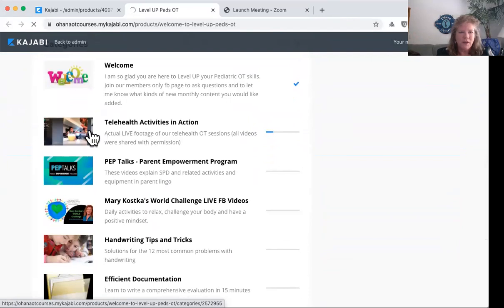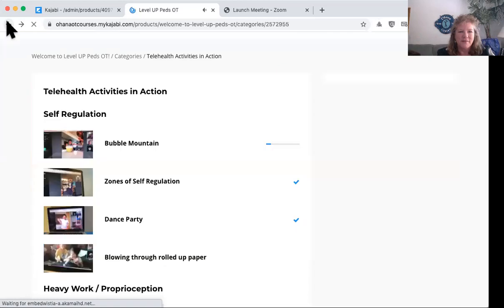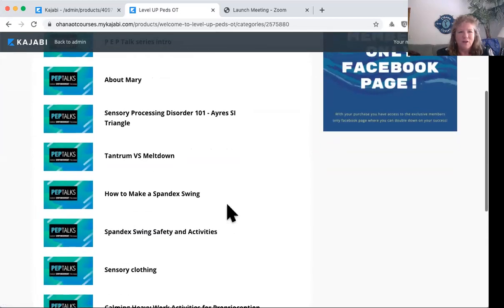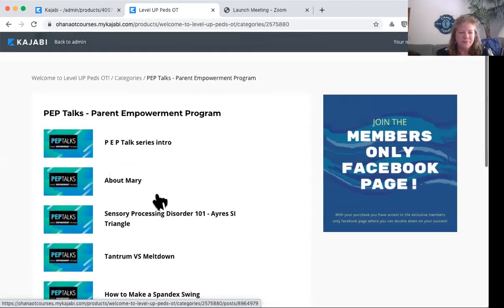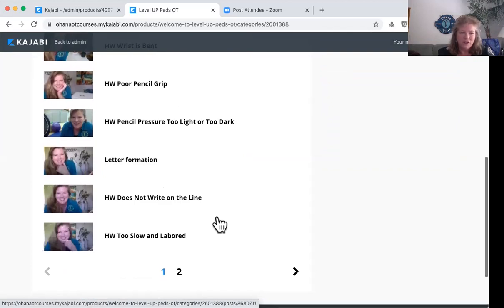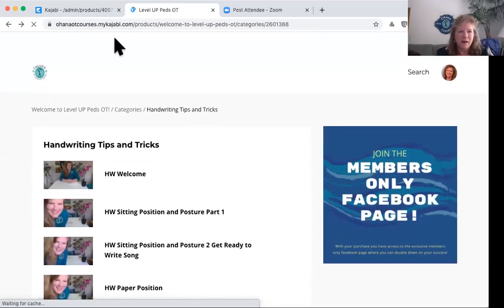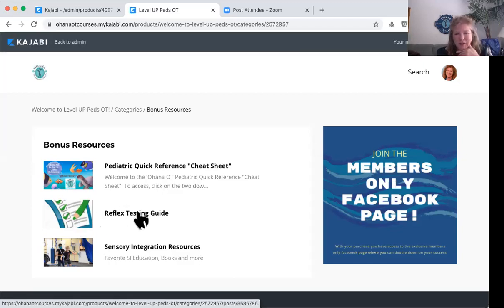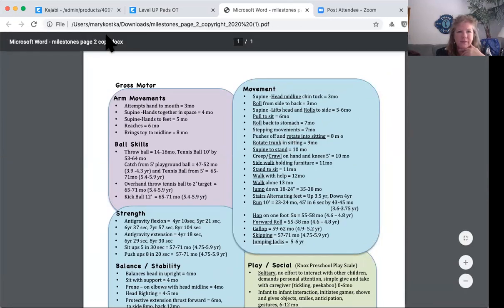Walk Through of Level UP Peds OT Membership Site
Welcome to the Level Up Peds OT Membership site. This is a video walk through so you can see what all is included. To gain access to the site go to this
Mary Kostka